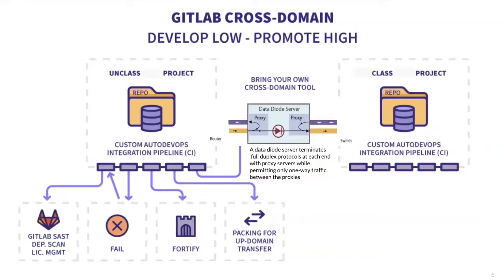Speed to Mission: Government Security Short